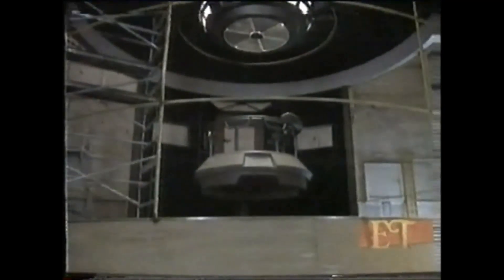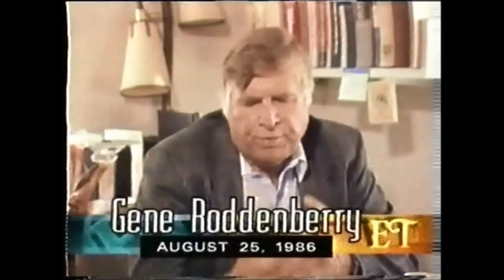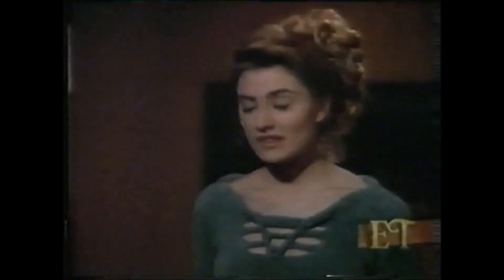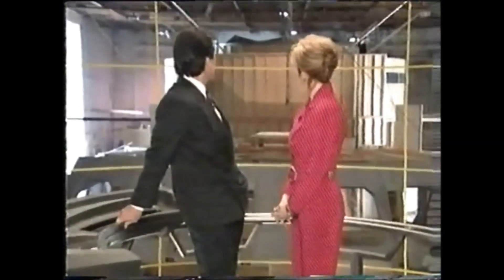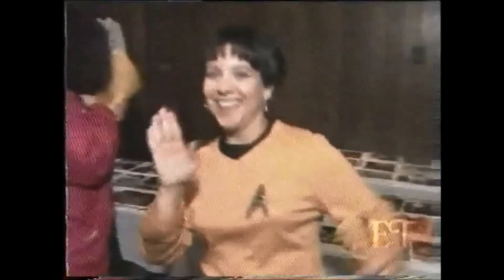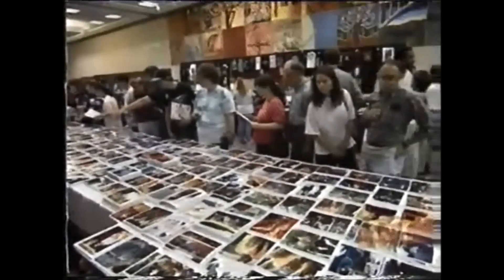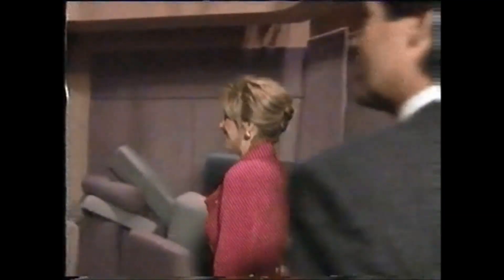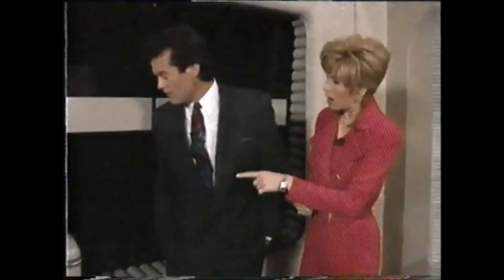Star Trek - An Entertainment Today Special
Many Thanks